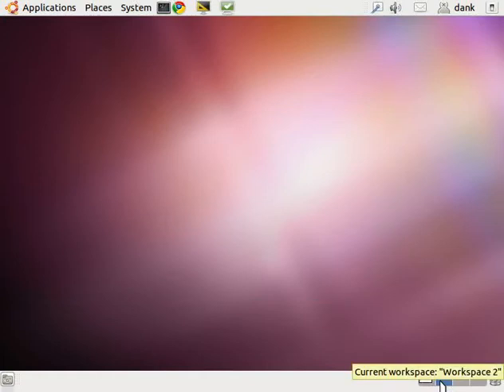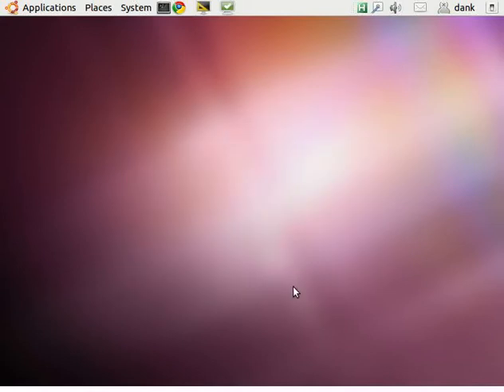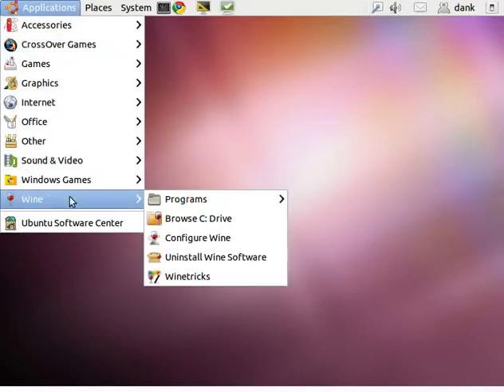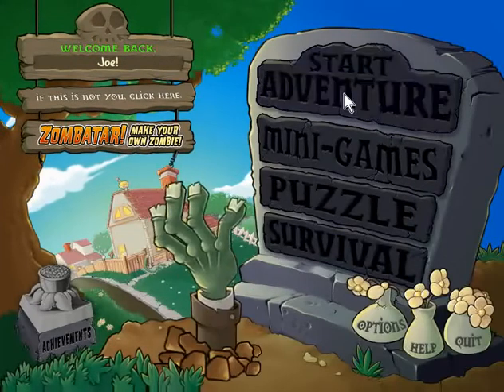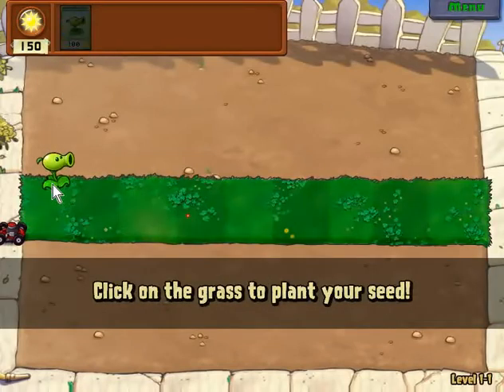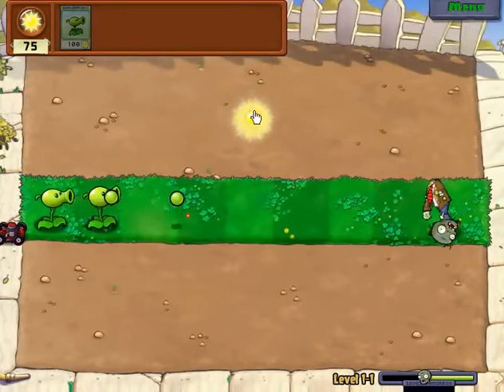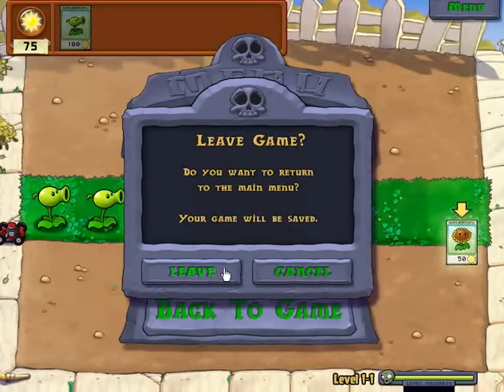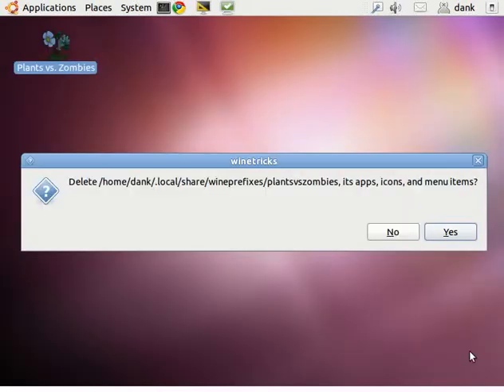plants-vs-zombies.mp4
Demo of installing, playing, and uninstalling Plants Vs. Zombies on Ubuntu Linux with Winetricks and Wine.